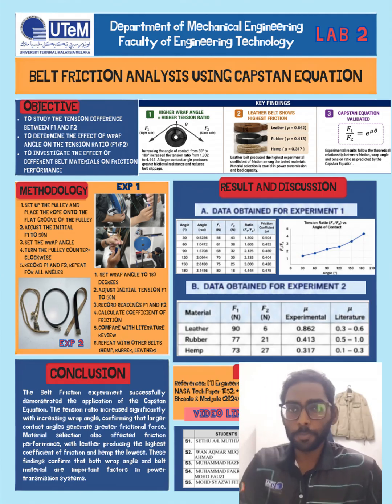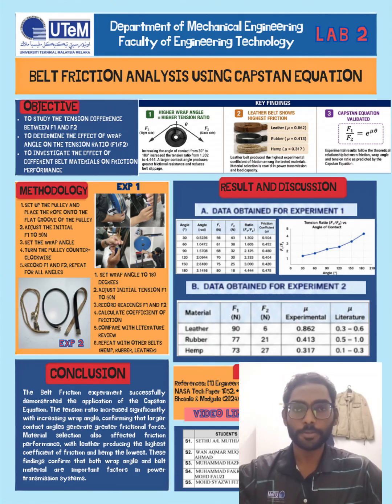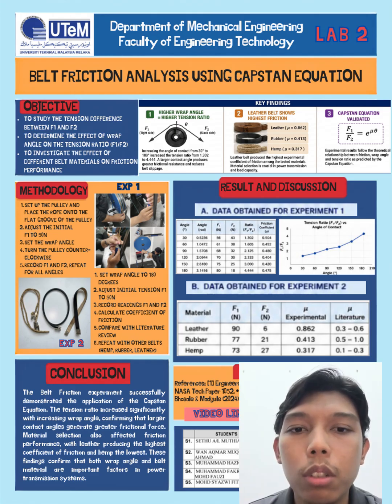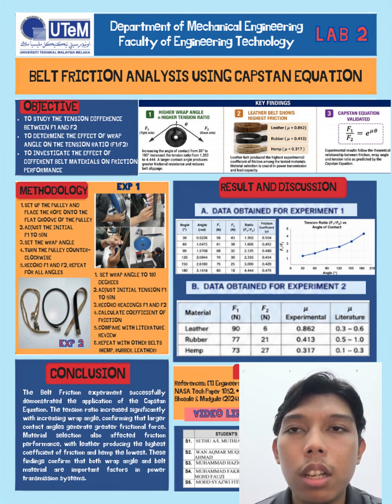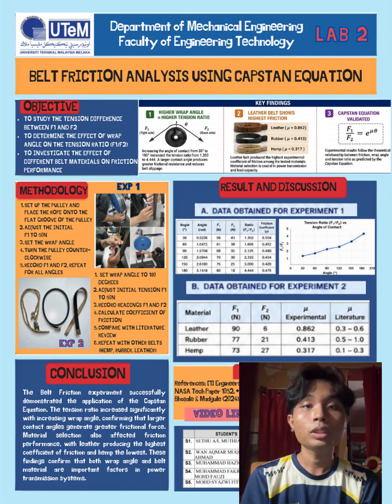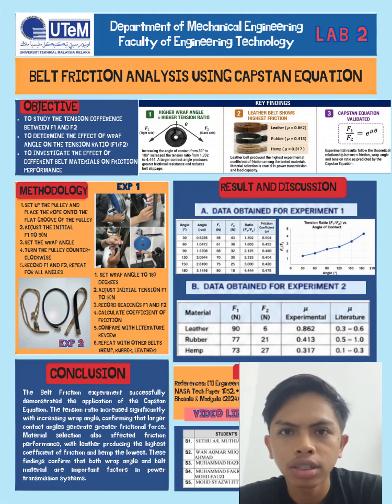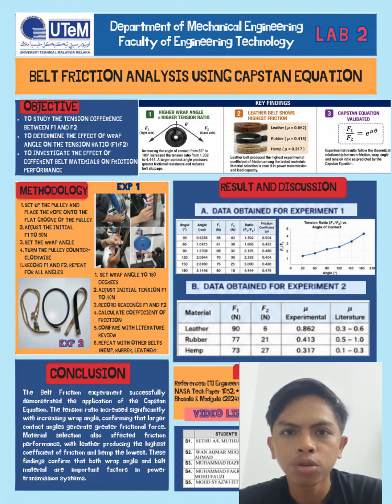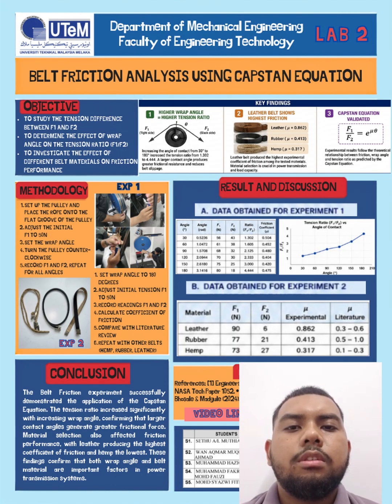Assignment 1 Group 5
Assignment 1 Group 5 (BMKM2323) Basic Tribology

SETHU A/L MUTHIAH
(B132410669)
WAN AQMAR MUQRI BIN WAN AHMAD
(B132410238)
MUHAMMAD HAZIQ BIN HANAPI
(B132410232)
MUHAMMAD FAKRULRAZI BIN MOHD FAUZI
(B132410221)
MOHD SYAZWI FITHRI BIN MUSA
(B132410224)